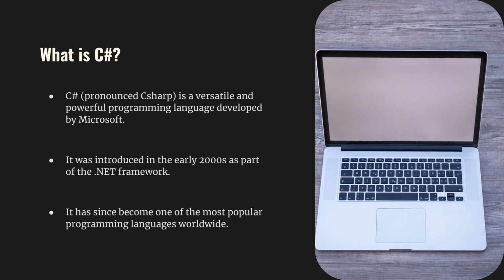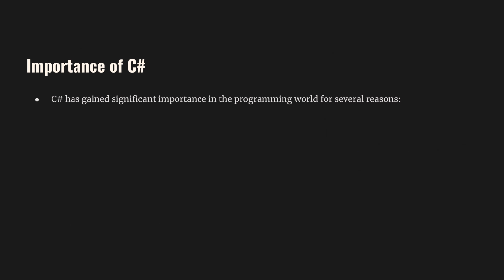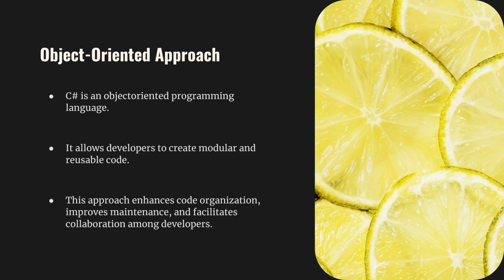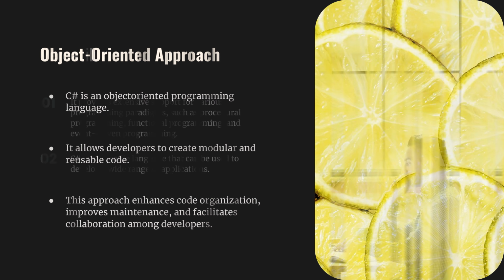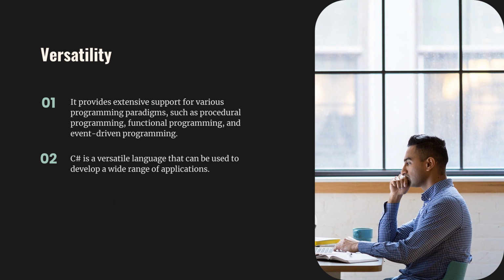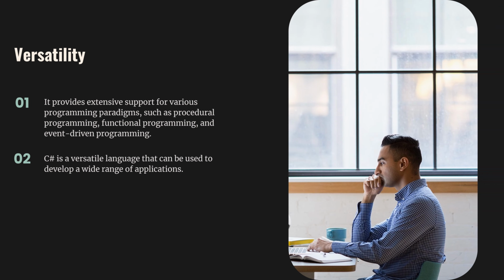1 - Introduction to C# - Overview of C# and its importance in the programming world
In this "Introduction to C#" video, we provide an in-depth overview of C# and discuss its immense importance in the programming world.

C# (pronounced C-sharp) is a versatile and powerful programming language developed by Microsoft. As we delve into the fundamentals of C#, we explore its origins, features, and the key role it plays in modern software development.

Discover why C# is widely regarded as one of the most popular programming languages globally. We explore its object-oriented approach, which allows for modular and reusable code, enhanced code organization, and improved collaboration among developers.

Throughout the video, we emphasize the versatility of C# and its ability to develop various types of applications, including desktop applications, web applications, mobile apps, games, and more. We discuss how C# seamlessly integrates with the .NET framework, providing a comprehensive ecosystem of libraries and tools for building robust and cross-platform applications.

Join us as we explore the significance of C# in the industry and the abundant career opportunities it offers. With its widespread usage and demand, proficiency in C# can open doors to rewarding careers in software development, web development, game development, and beyond.

Whether you're new to programming or eager to expand your skillset, this "Introduction to C#" video serves as the perfect starting point. Gain a solid understanding of C# and its importance in the programming world, setting the foundation for your journey into the exciting realm of C# programming.

Get ready to unlock your programming potential and embark on an exciting coding adventure with us!